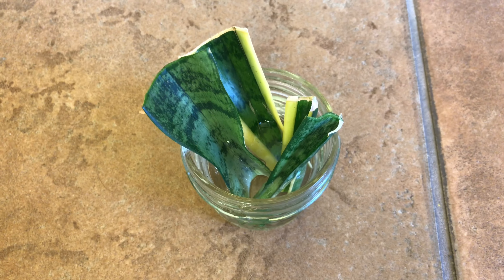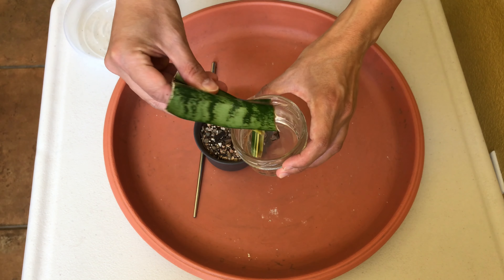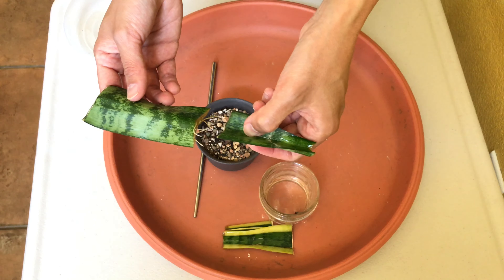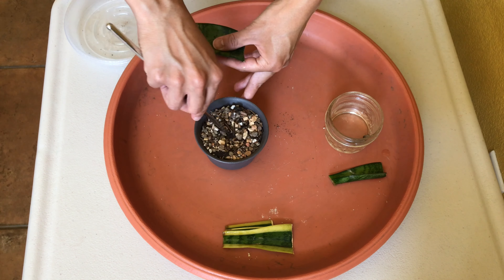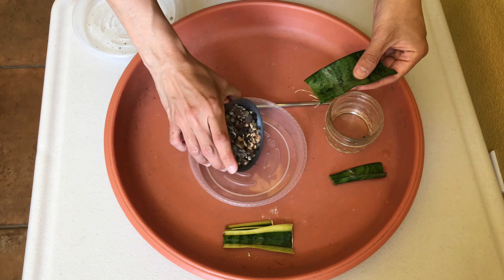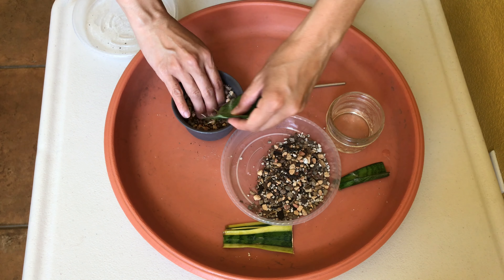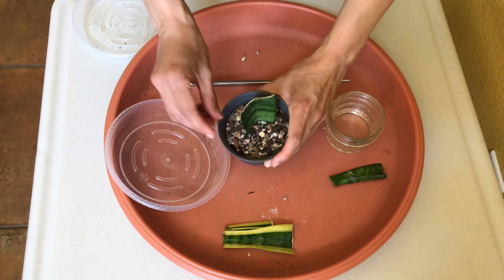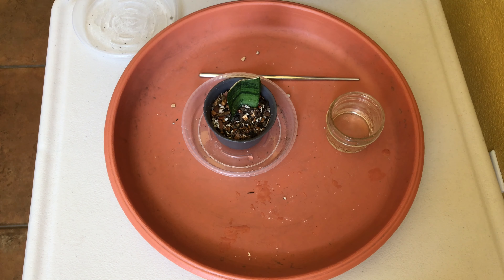Snake Plant Leaves Water Propagation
This is a really short video on how I propagated 4 snake plant leaves in water. Out of the 4, only one rooted. The rest did not root. I then planted the rooted leaf into soil.

SucculentPlantCare.com revolves around anything and everything that has to do with succulents and cacti. Get growing tips, care guidelines, propagation techniques, diys, problems and solutions, and anything related to succulents and cacti right here.